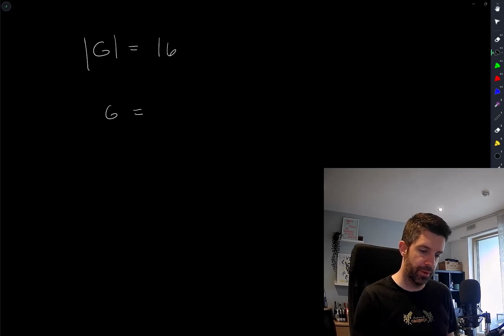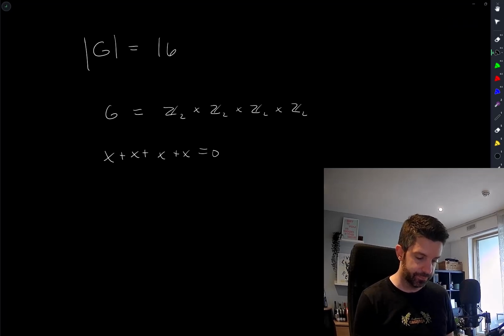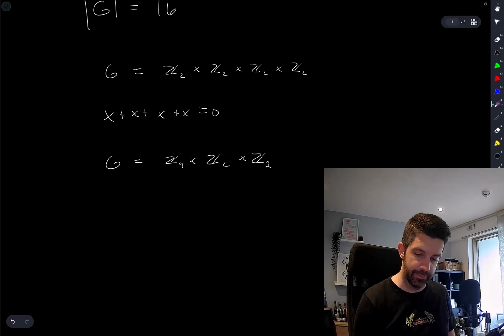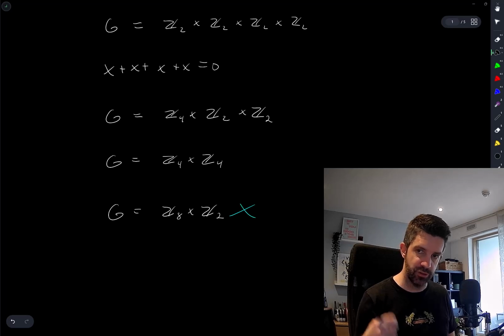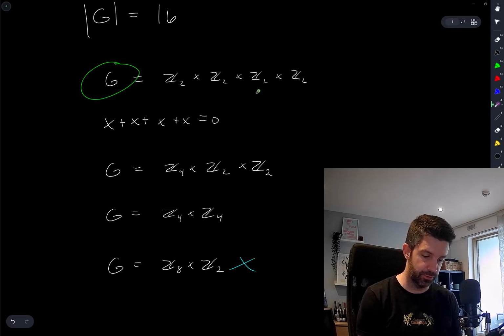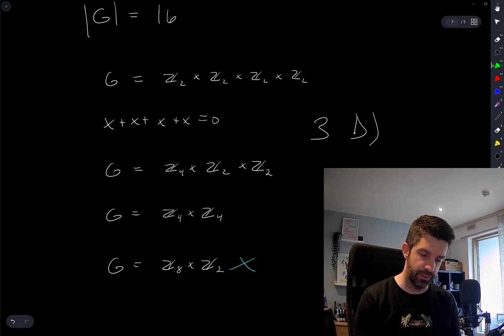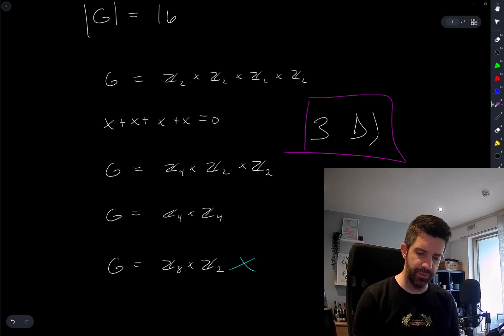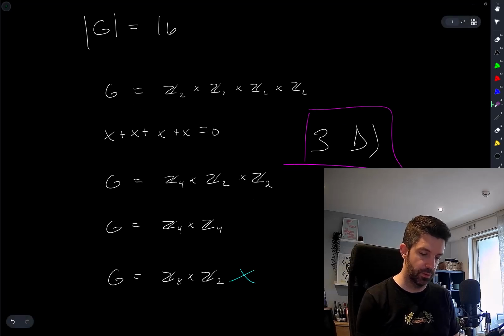Abelian groups with summation property - GRE Mathematics Subject Test